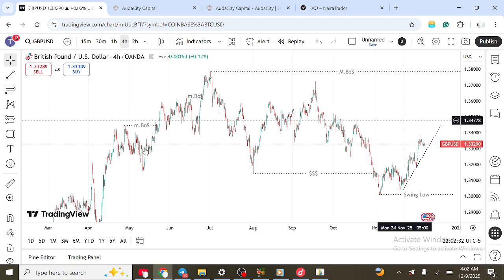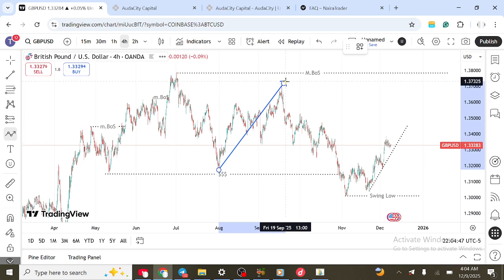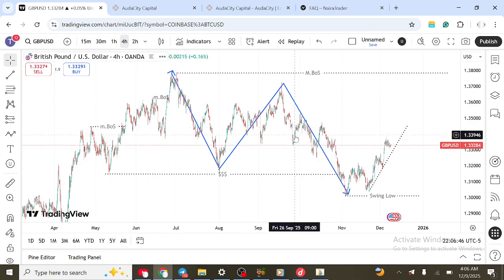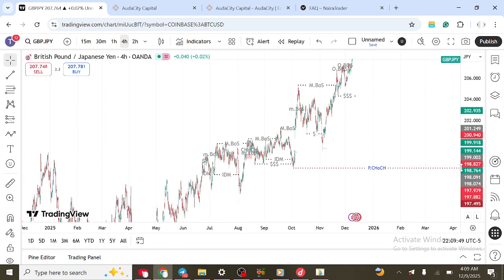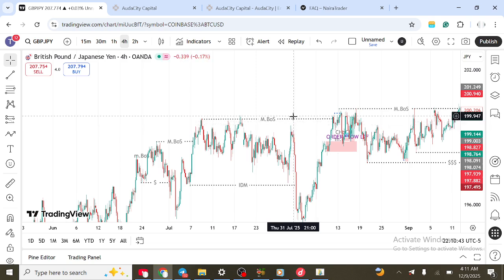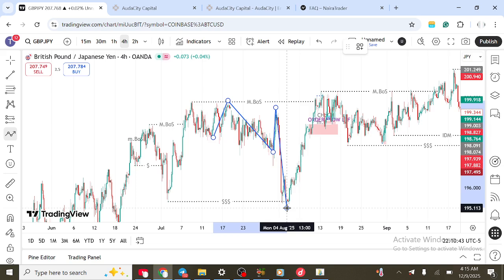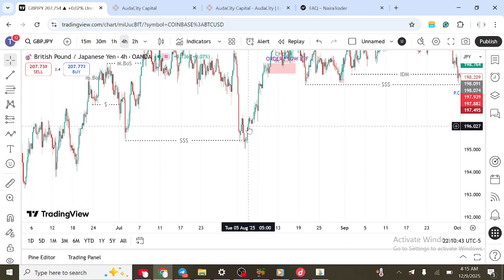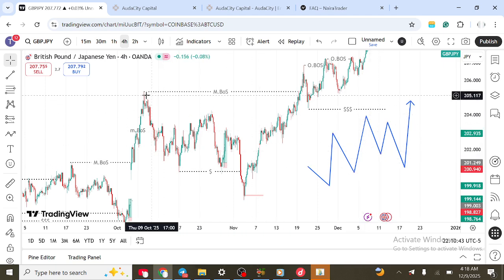THE INTERCEPT OF LIQUIDITY ||EP14